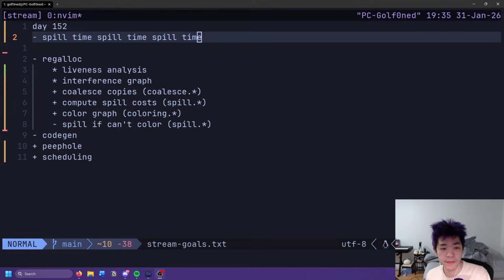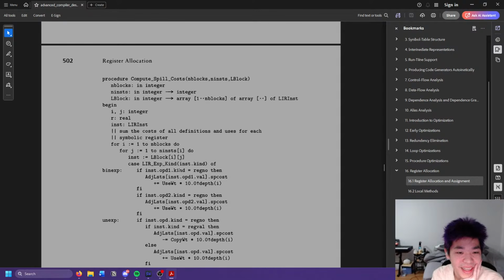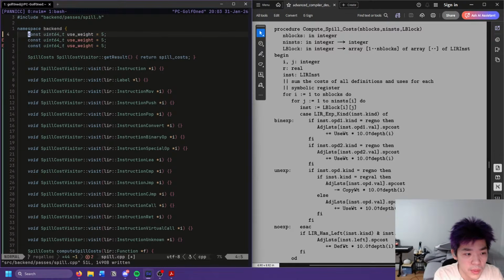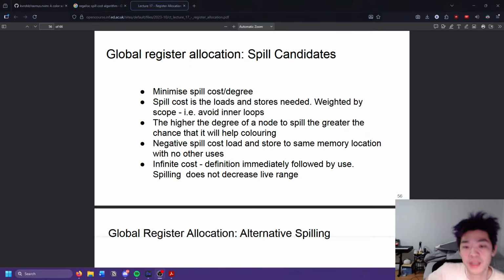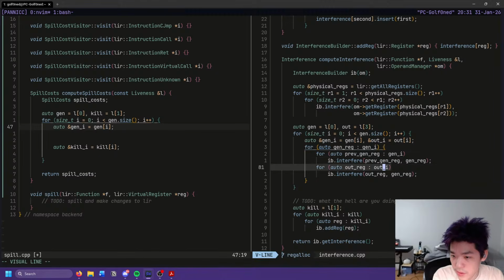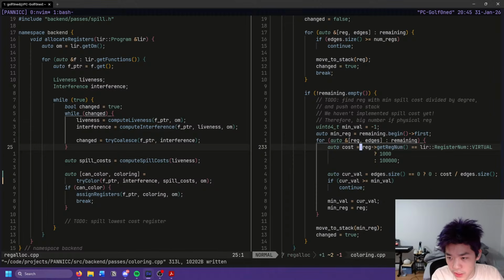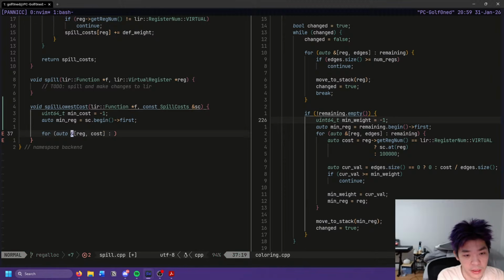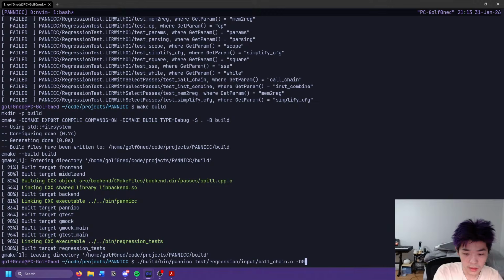studying compilers every day until i land a compiler role (day 152)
uhhhhh maybe register spilling?